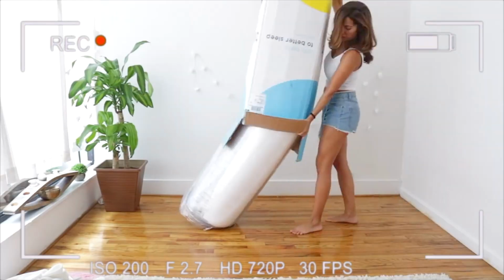Winkbeds EcoCloud Mattress Unboxing!! Hybrid Latex Bed 🛌 🤔